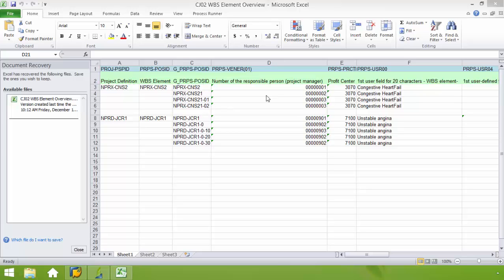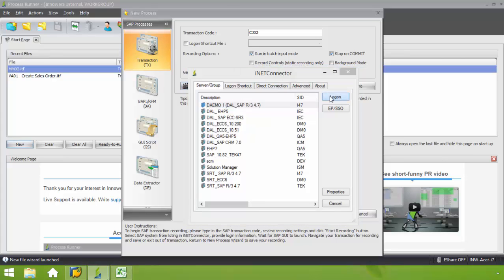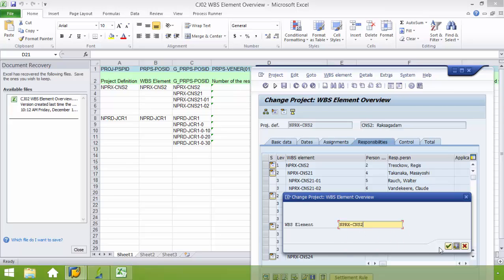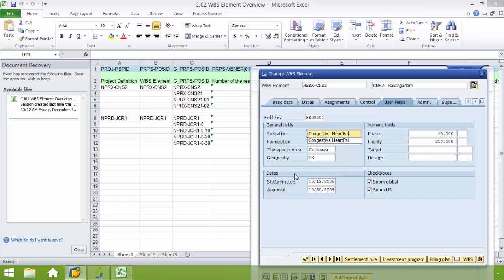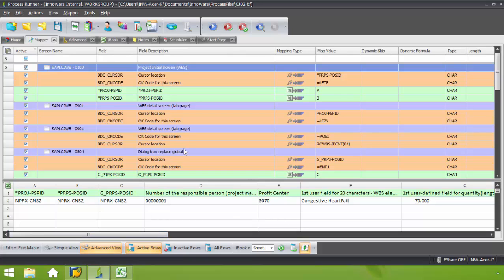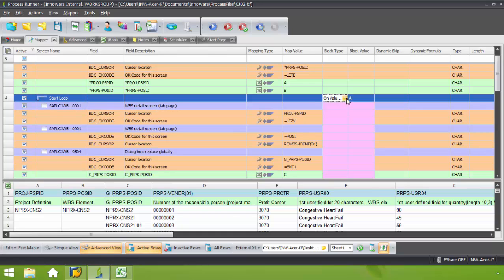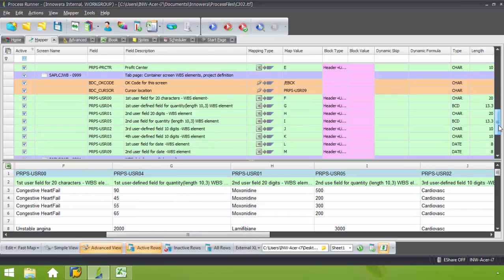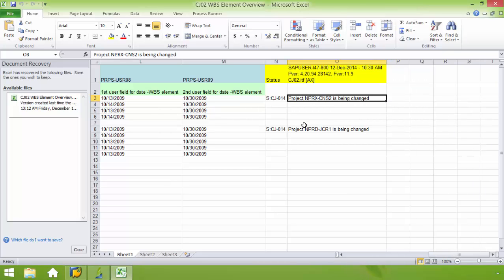CJ02 - WBS Element Overview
In this video, we create an CJ02 Change Work Breakdown Structure automation script utilizing Process Runner.